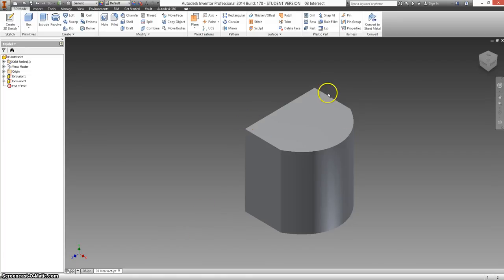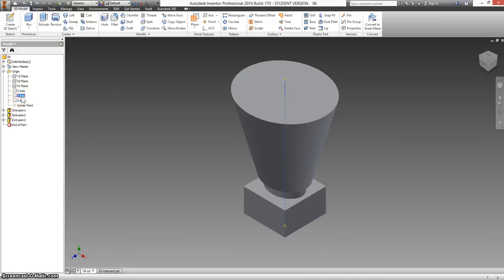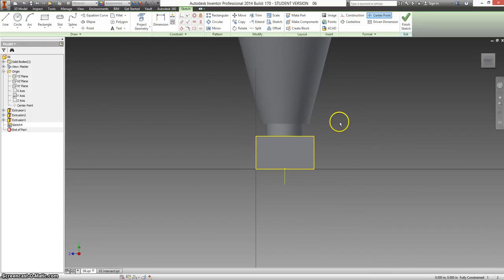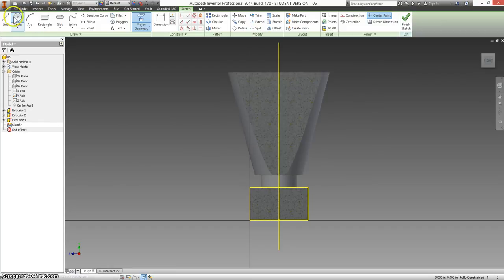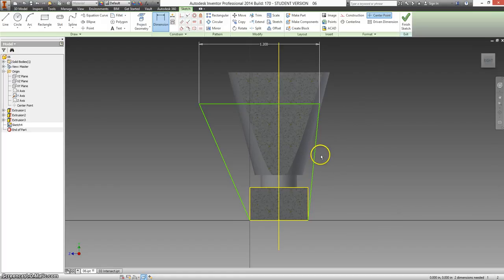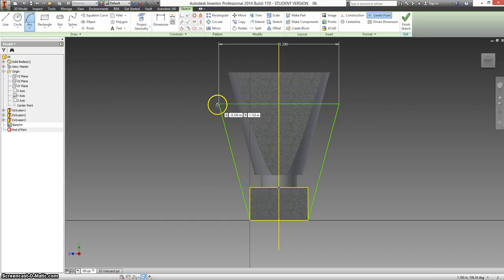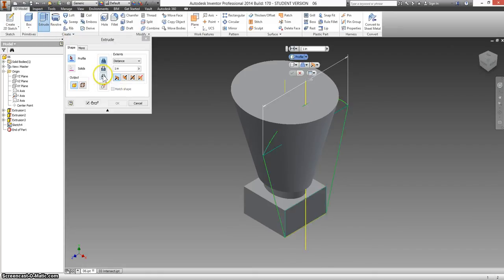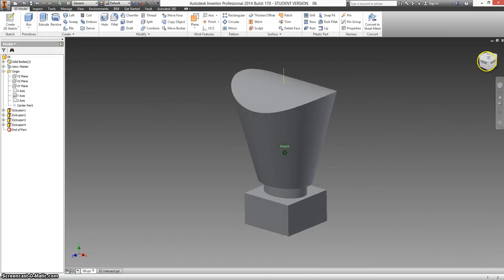04 Square Base